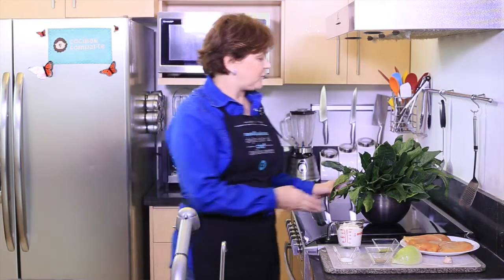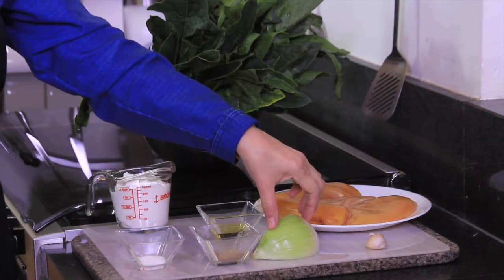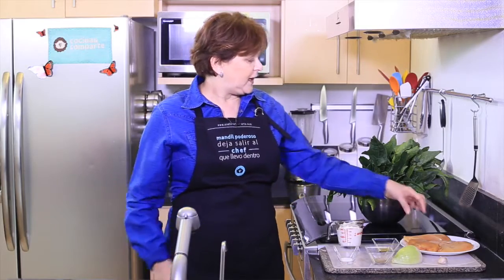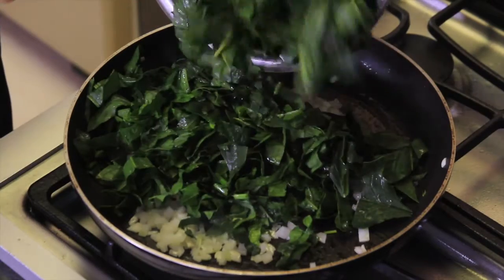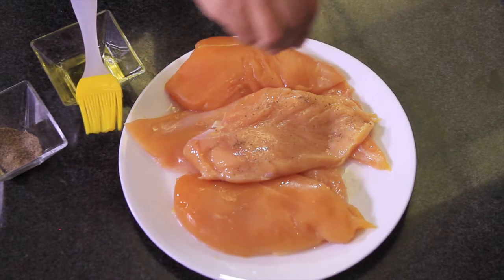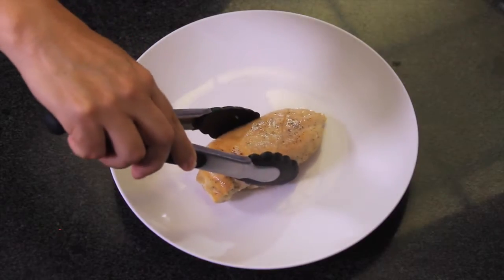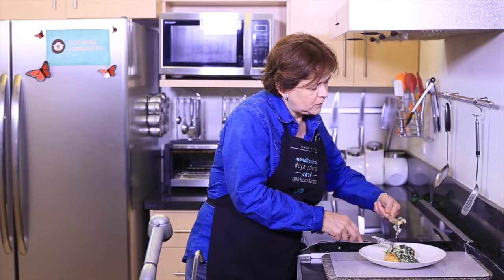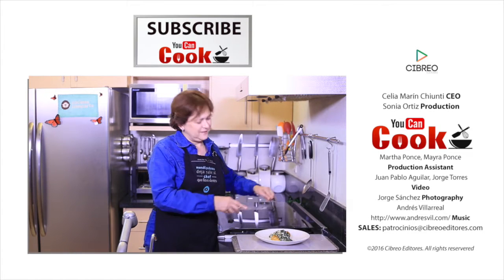Chicken breast in spinach sauce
Ingredients:
4 pieces boneless skinless chicken breasts
3 bundles of spinach
1 cup sour cream
1 cup corn kernels
¼ onion
1 garlic clove
2 tablespoons olive oil

Preparation:
Finely chop onion and garlic. Rinse the spinach leaves, remove the stems and chop the leaves.
To prepare the sauce, heat one tablespoon of oil in a pan and fry de the chopped onion and garlic with the corn kernels for 2 minutes, add the chopped spinach and continue cooking a few more minutes until they are soft. Add the sour cream, season with salt and pepper. Mix well to integrate flavors and turn off the heat.
To prepare the chicken breasts, varnish each one with oil and sprinkle with salt and pepper.
Heat the pan and when it is hot, sear the chicken breasts on all sides. Once they are seared; cover, lower the heat and continues cooking turning them once in a while until they are cooked.
Serve each chicken breast with the spinach sauce.